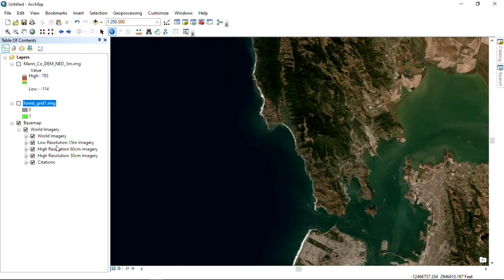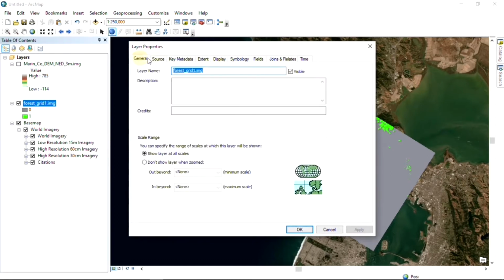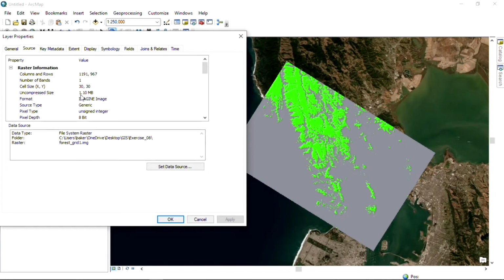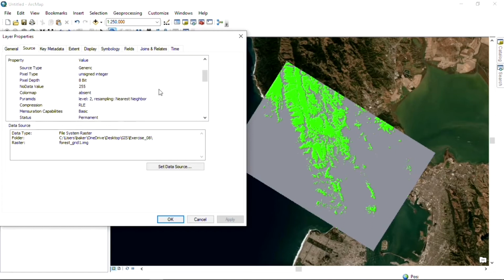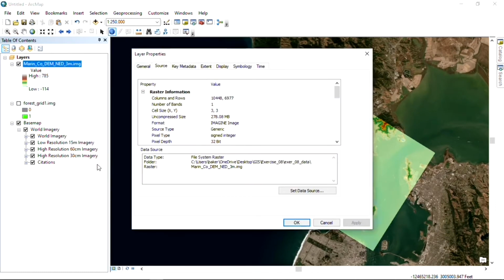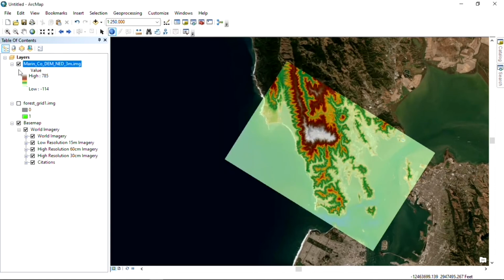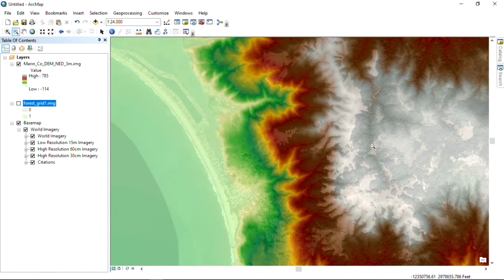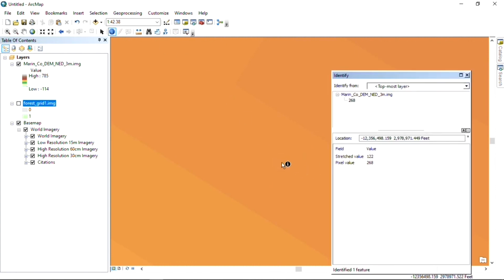Video 1.6 (Raster Data Model Introduction)